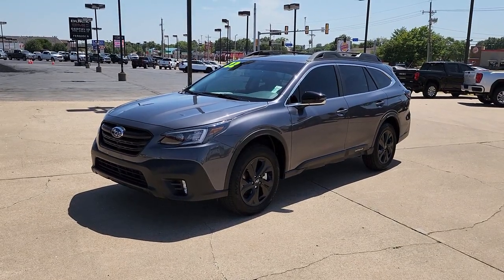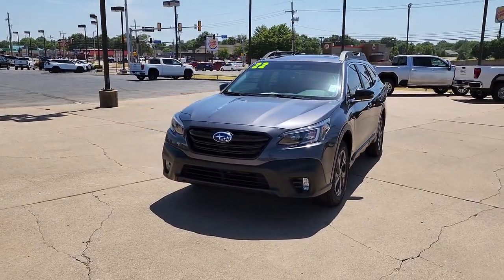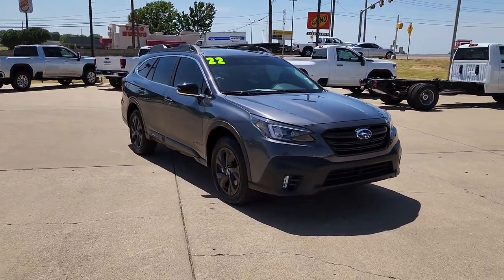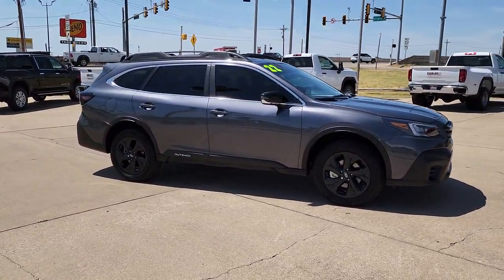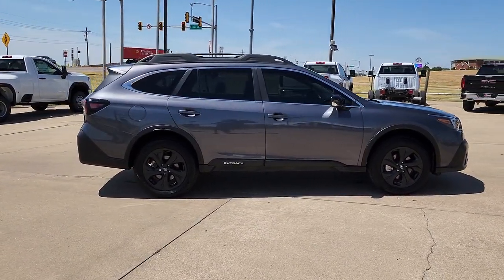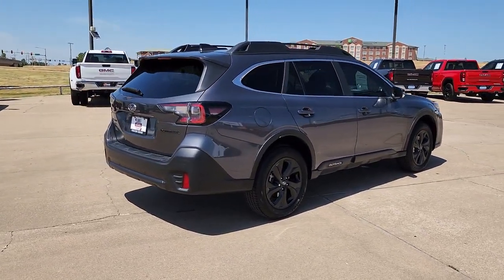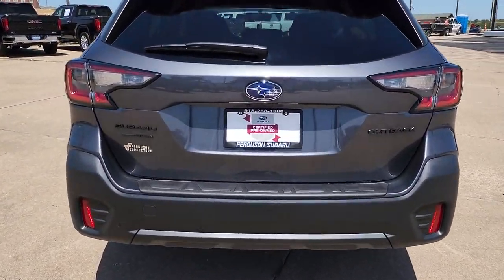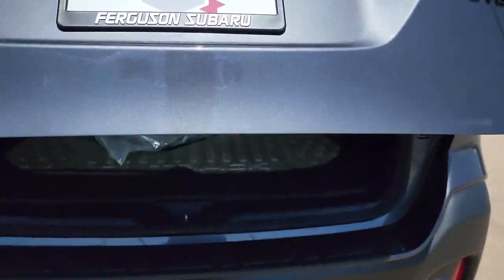2017 Subaru Outback OK Tulsa, Broken Arrow, Owasso, Bixby, Green Country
Pre-Owned 2017 Subaru Outback  available at Ferguson Superstore located in 1601 N Elm Pl, Broken Arrow, OK, 74012. Servicing the Tulsa, Broken Arrow, Owasso, Bixby, Green Country area.